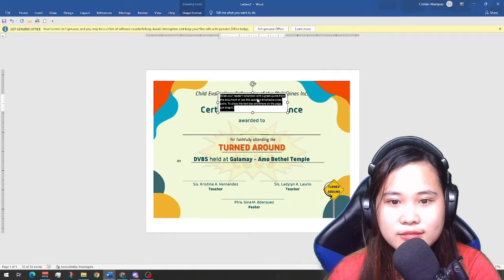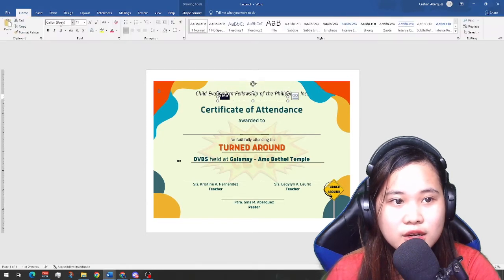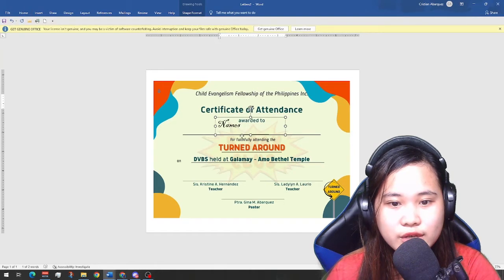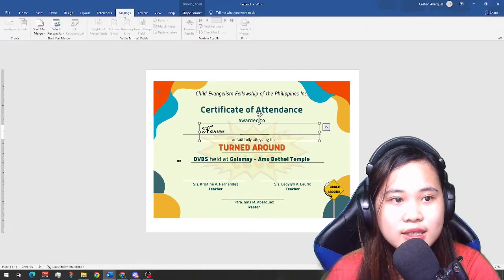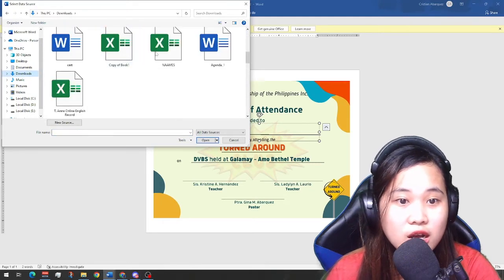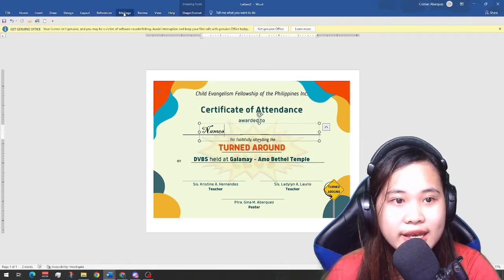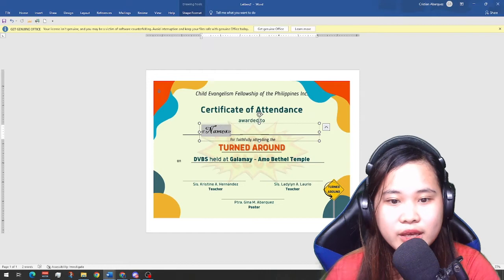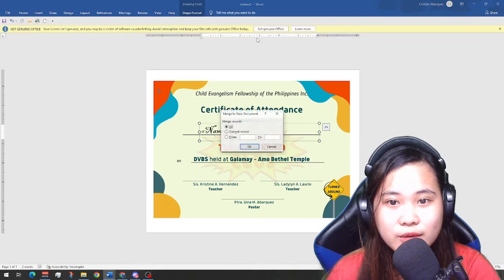EASIEST WAY TO GENERATE CERTIFICATE WITH DIFF NAMES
LET ME HELP YOU TEACHERS! ;)